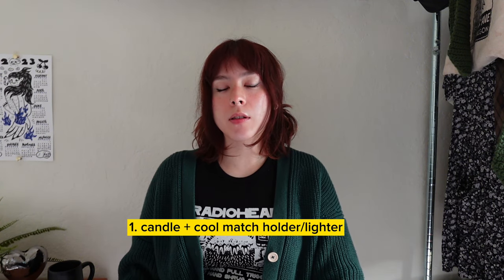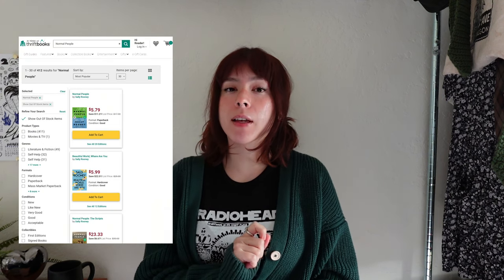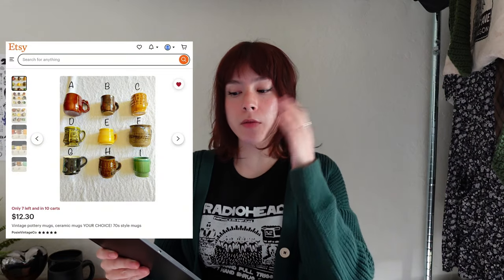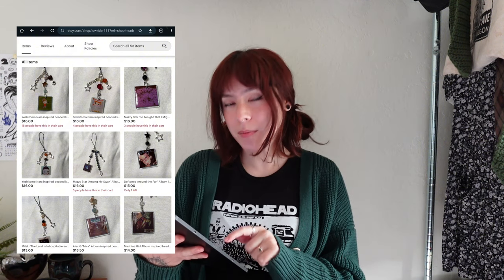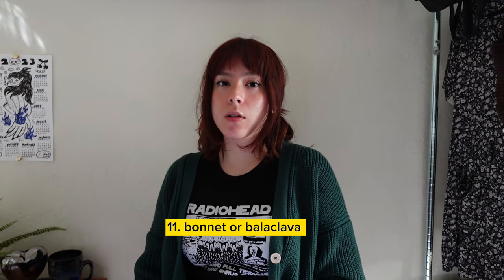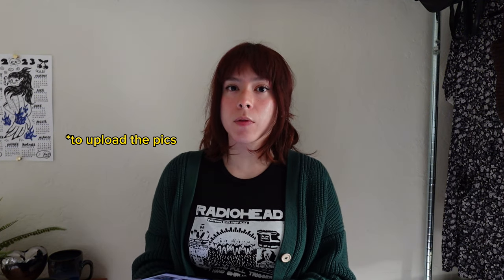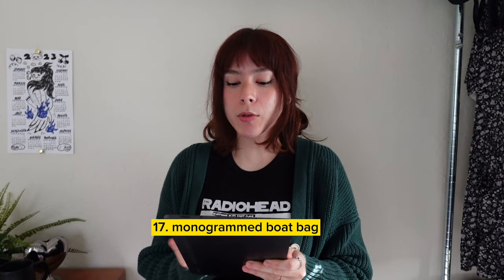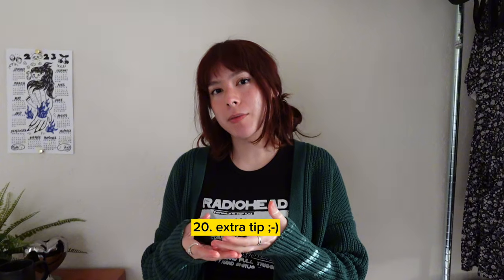20 gift ideas under $50 because we're in a recession, darn it! (for the cool people in your life)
most of everything i talked about is linked down below (it took hours so pls look at it)  🥺

CANDLES

target candle

espresso martini

heart shaped cake

LIGHTER COVER

chain mail lighter cover

silver lighter cover

MATCH HOLDER

cowboy boot

vintage match holder

mini house match holder

ZIPPO LIGHTER

SOCKS & TIGHTS

hue socks

plaid tights

lace tights

free people tights

BOOKMARKS

vintage inspired

famous authors

library check out card

MUGS

multiple mugs

cherry mug

striped personalized mug

sopranos mug

PRINTS (FRAMED ART)

love letter

ace card

stacked cd's

vintage book inspired

gilmore girls no phones

HOME DECOR

Vinyl shelf

Red traffic mirror

KEYCHAINS

music one's

album cover

PHONE CASE

sanrio inspired

yoshitomo nara

chrome heart

silver stars

PINS & PATCHES

TRINKETS FOR PURSES

GLOVES

amazon hand warmer's

striped hand warmers

star hand warmers

uo mittens

coquette mittens

BONNETTE/BALACLAVA

red striped

uo brown

ou green

SCARFS

black skinny scarf

thick stripped

ou stripped

DIGITAL CAMERA

EYE MASK

COOL VASE

@hurtfeel1ngs snoopy & miffy

kitty vase

CATCH ALL

pressed flowers

MONOGRAMMED BOAT TOTE

COOL TEES

GAME (we're not really strangers)